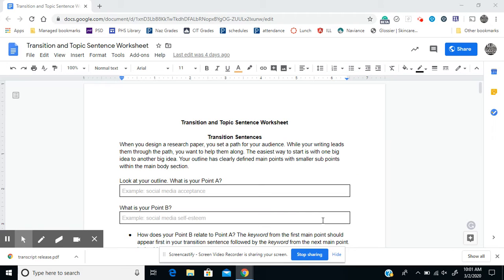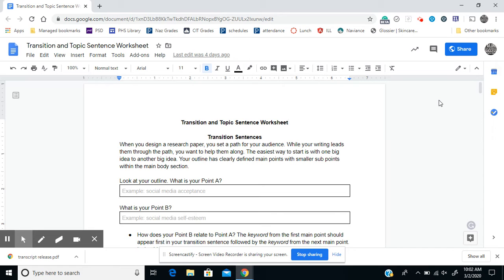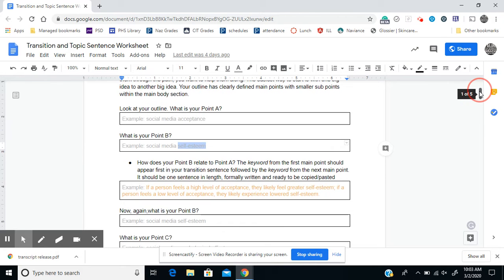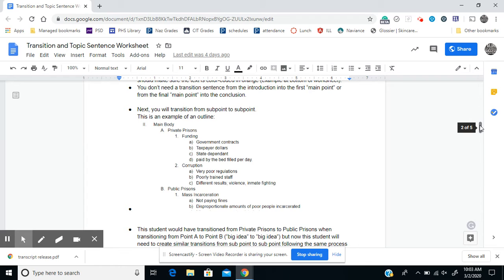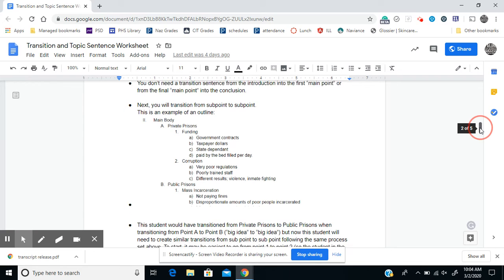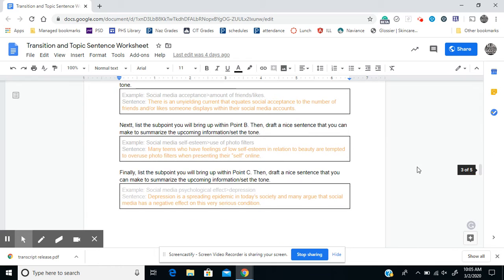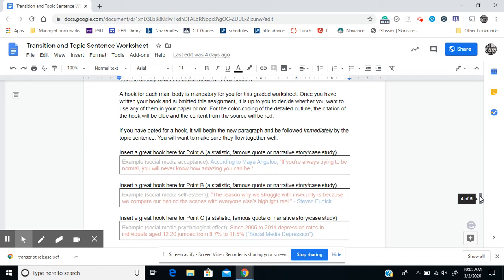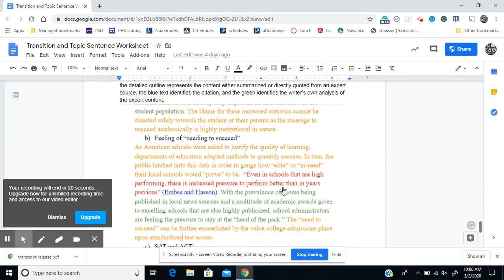Transition and Topic Sentences Development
Quick and clunky tutorial on how to develop transition and topic sentences. This document accompanies the lesson (to edit, go to File and Make a Copy)